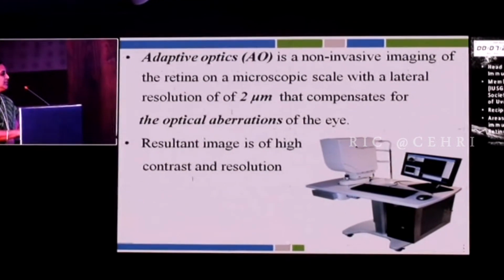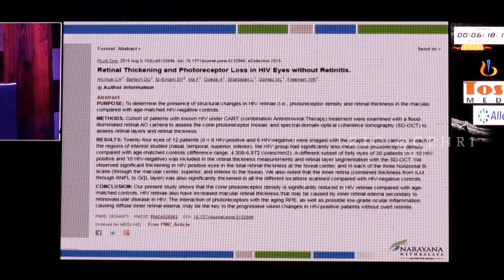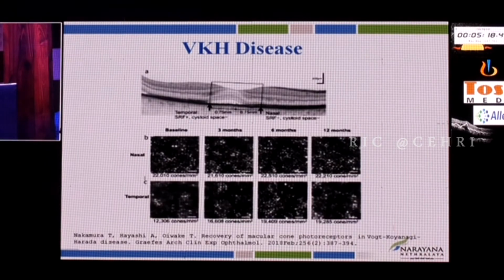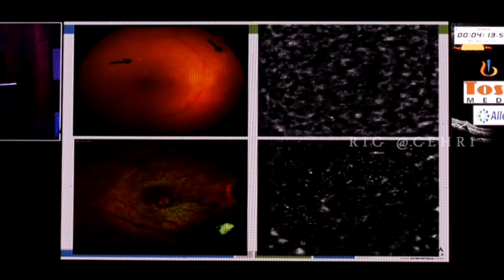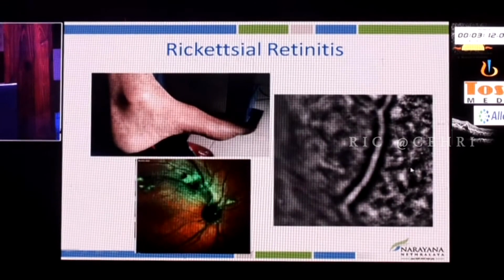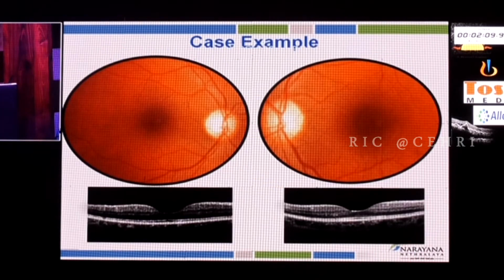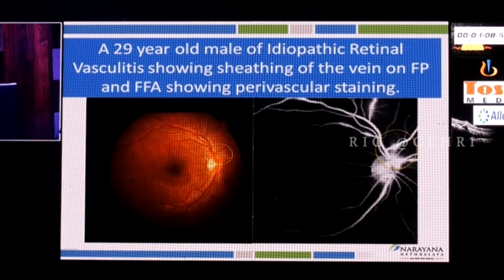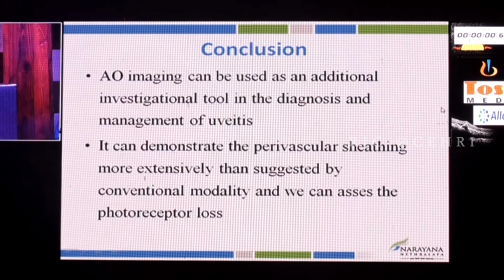Talk by DR. PADMAMALINI MAHENDRADAS ON ADAPTIVE OPTICS IN UVEITIS | RIC 2018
Doctor Profile :

Dr. Padmamalini Mahendradas
Head of the department
Uveitis and Ocular Immunology
Narayana Nethralaya, Bangalore

About Video :

DR. PADMAMALINI MAHENDRADAS TALKS ABOUT THE ROLE OF ADAPTIVE OPTICS IN DIAGNOSIS AND MANAGEMNET OF UVEITIS.